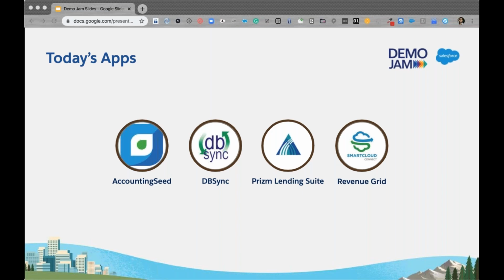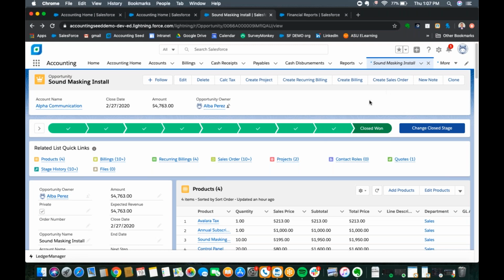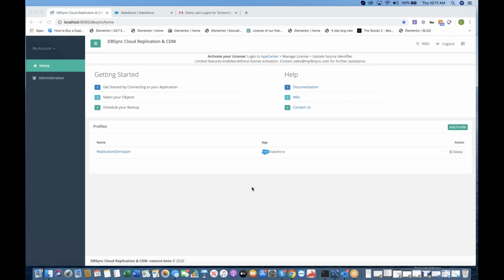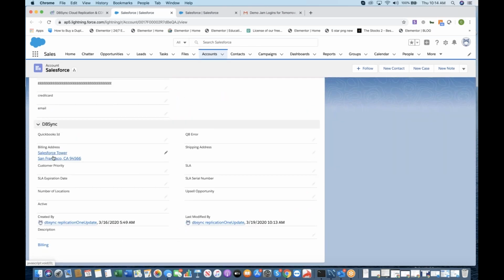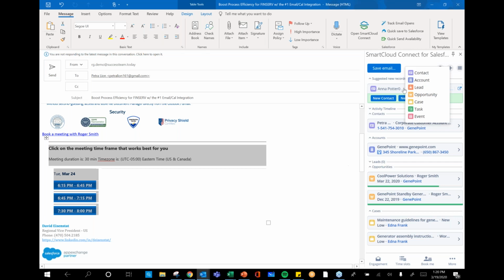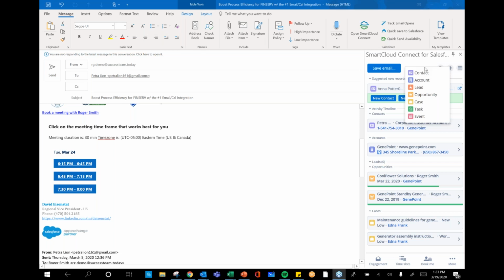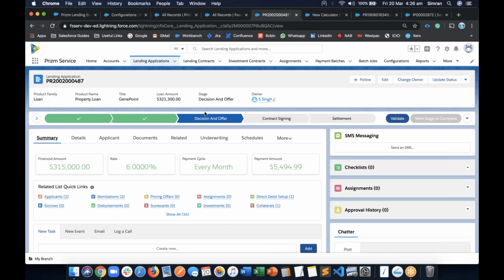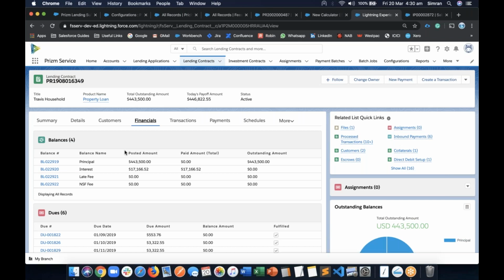AppExchange Demo Jam - Finance Apps - March 2020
Join us for a financial services-themed Demo Jam where four app builders, Accounting Seed, DBSync, FinancialSpectra and Smartcloud Connect, demo their app in three minutes or less for the audience vote. Hosted by Salesforce MVPs Jeff Grosse and Joshua Hoskins, you won't want to miss this epic battle of the app demos.